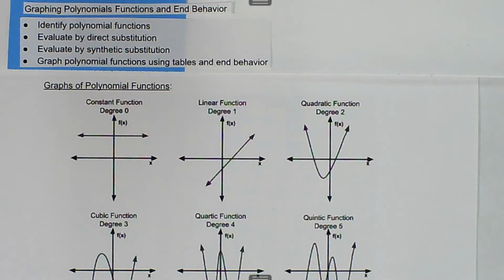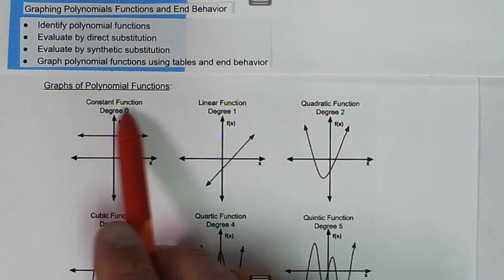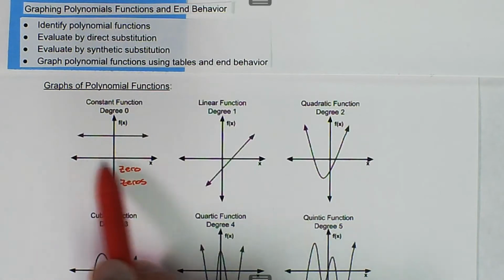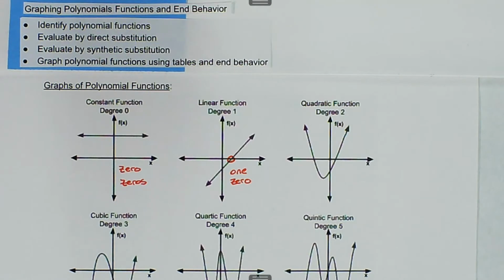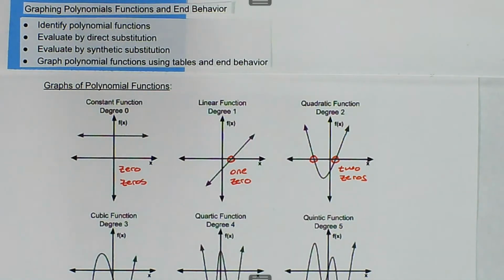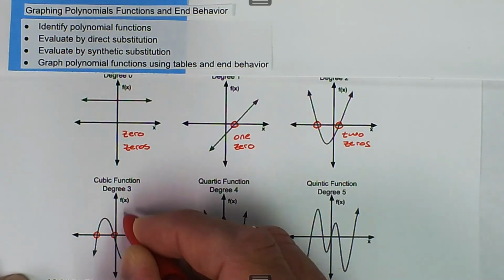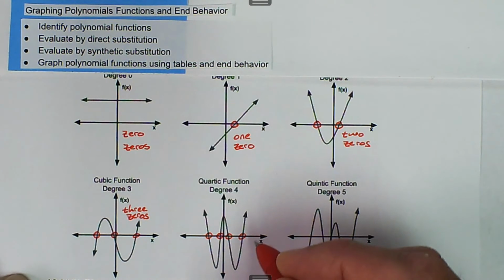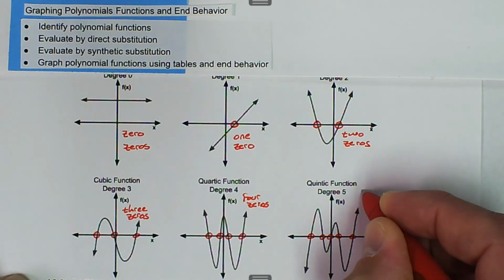A2.04.01.VD.06.Graphs of Polynomial Functions